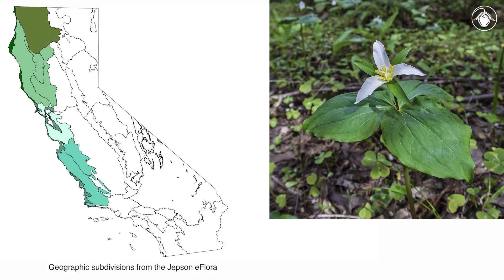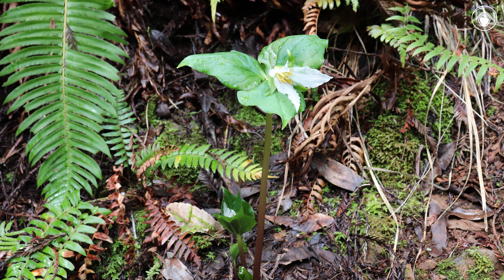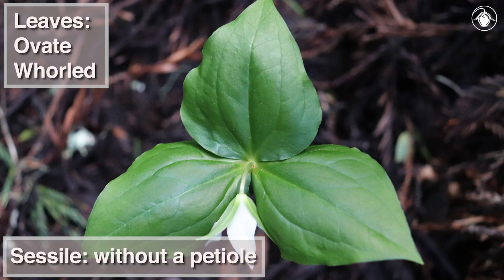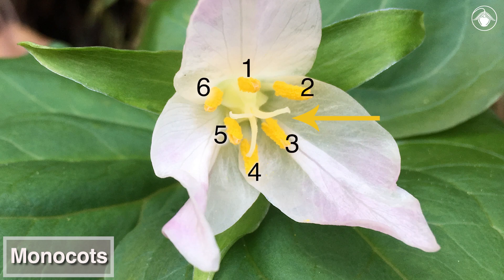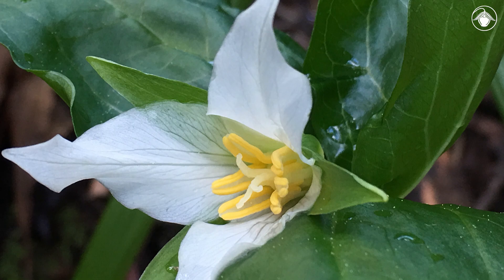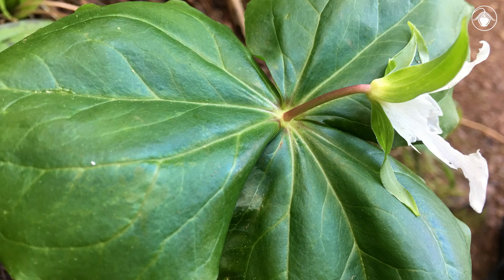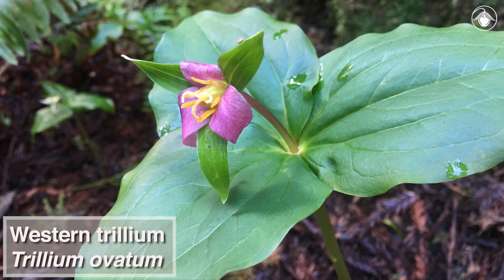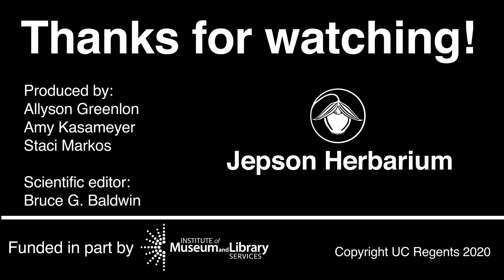Trillium ovatum (Western trillium)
The early spring blooms of Western trillium are unmistakable with large white petals that fade to pink. In California, this familiar wildflower can be found along the central and northern coasts in partial shade or dappled sun light.

Special thanks to Gerald and Buff Corsi and Chris McCarron.